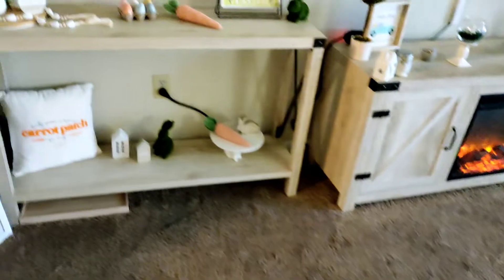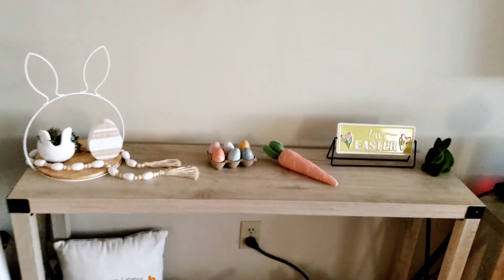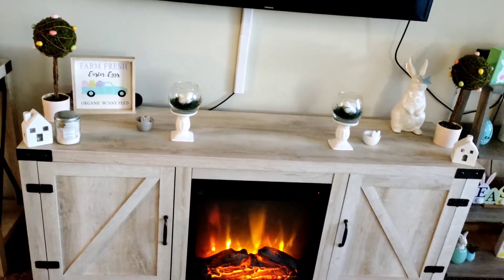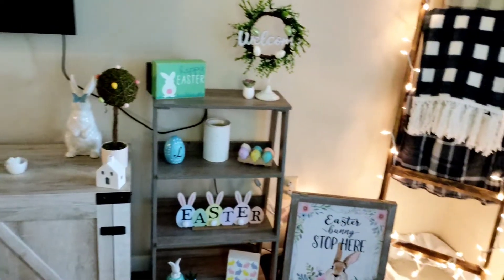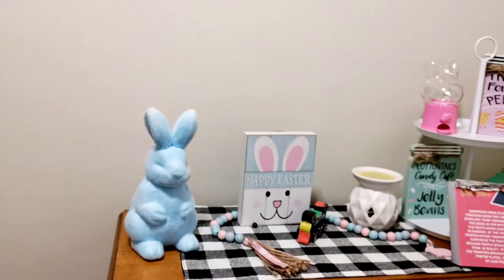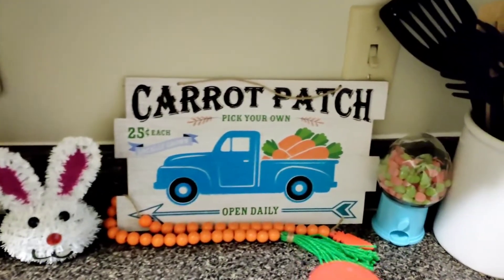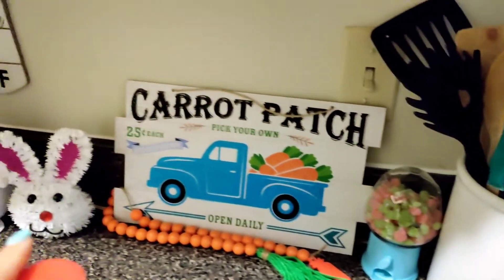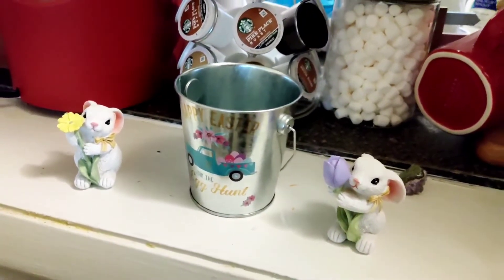Easter Home Tour 🐇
my Easter Home decor tour!

music from the inshot app
Gingerbread Happy Time